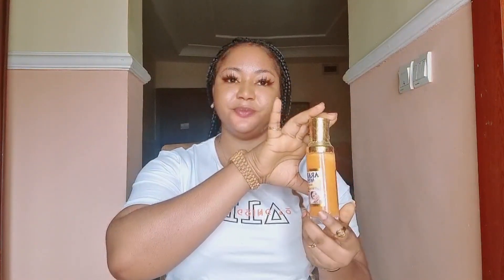ARABIAN WHITE LOTION/ ARABIAN WHITE WHITENING SET/ BEST WHITENING LOTION 2022/ BLEACH SKIN IN 5DAYS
ARABIAN SET/ ARABIAN WHITENING SET/  BEST WHITENING SET IN THE MARKET

This video is based on my honest opinion following my personal experience with the supplements and discoveries with the things mentioned in the video.